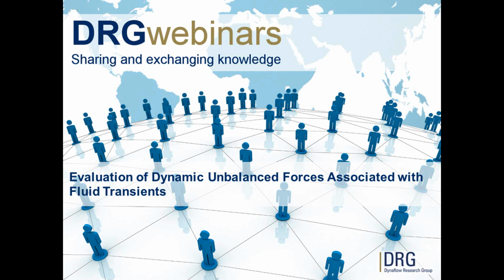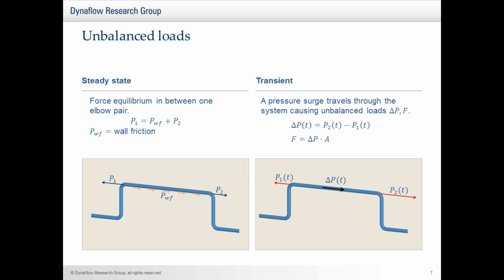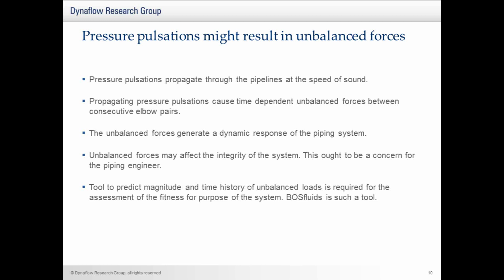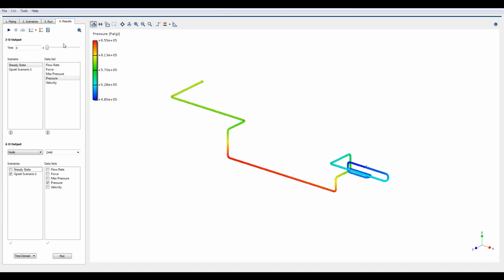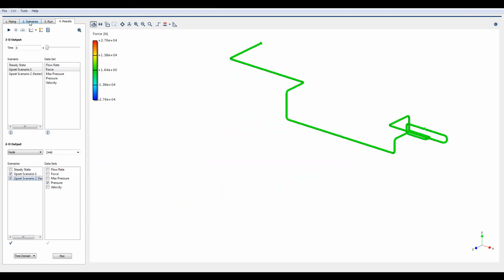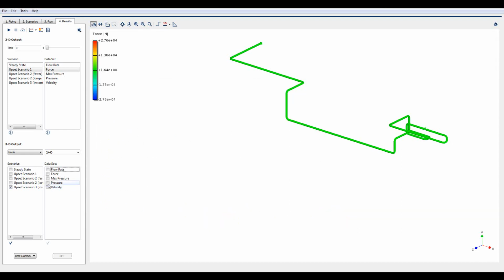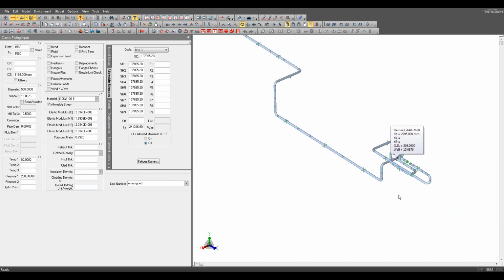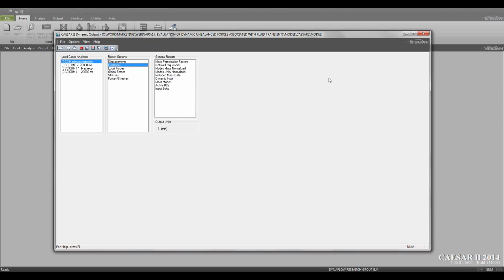Evaluation of Dynamic Unbalanced Forces associated with Fluid Transients